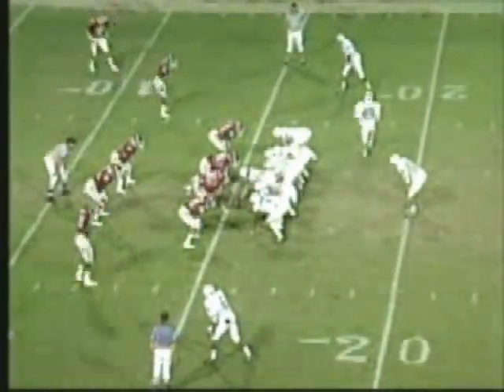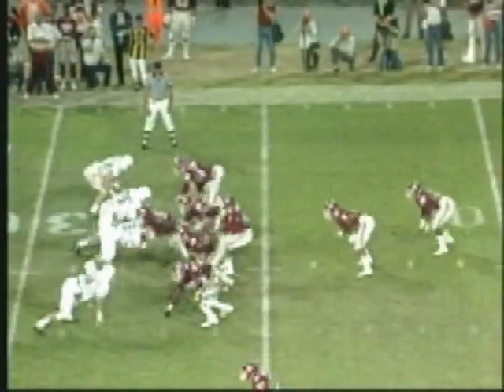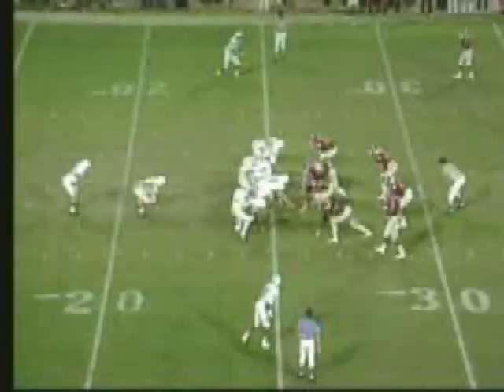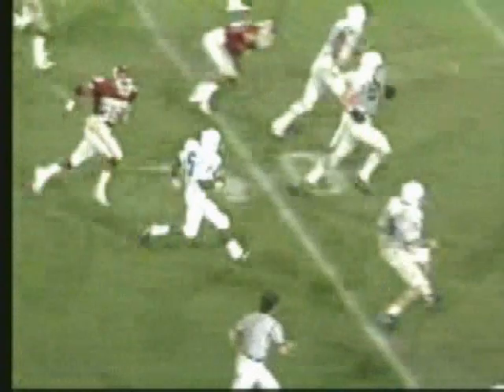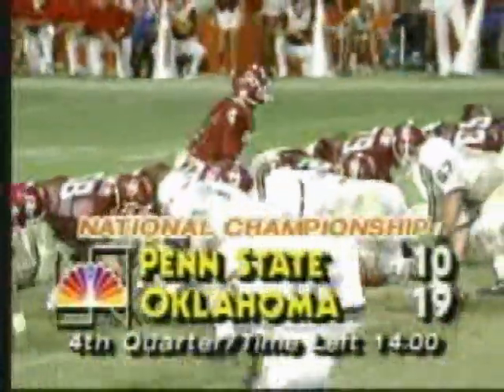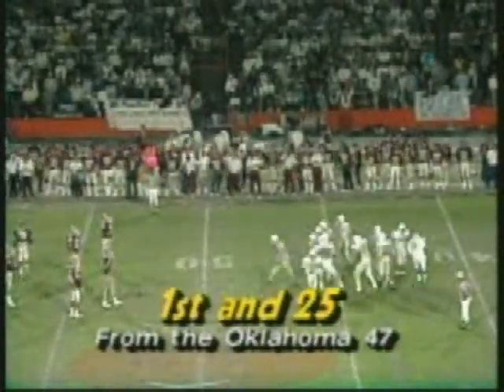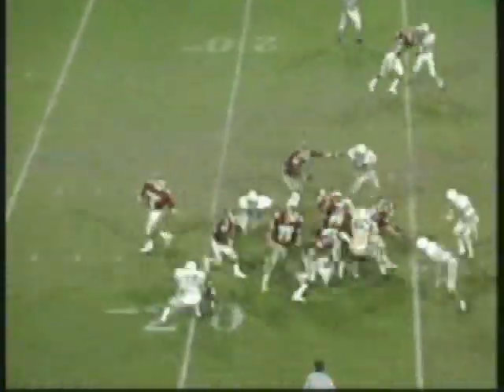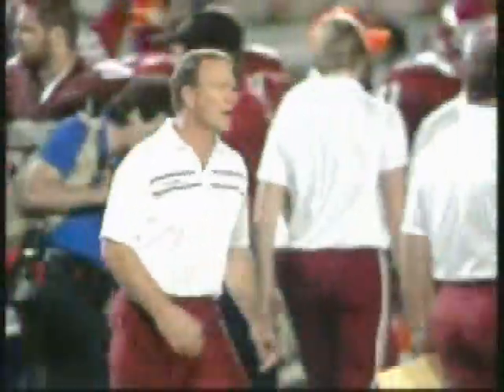1985 National Championship - OU vs. Penn State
From Jan. 1st 1986 @ the Orange Bowl Oklahoma beats Penn St. for their 6th National Title.(TV audio version)